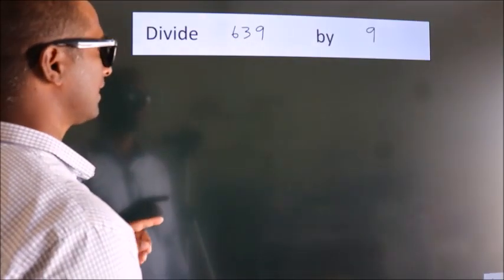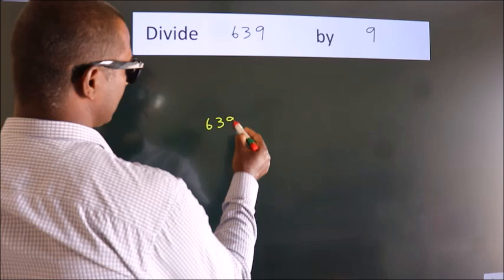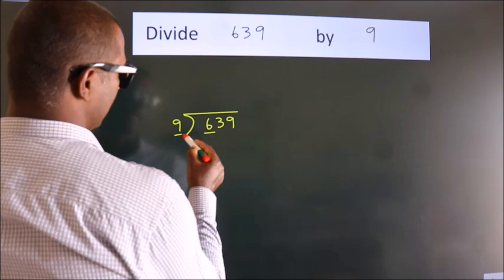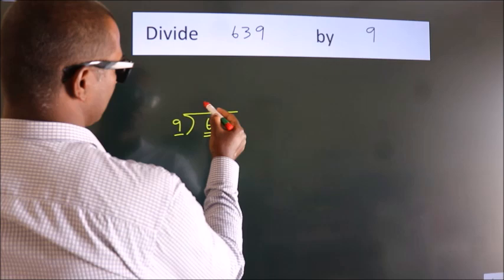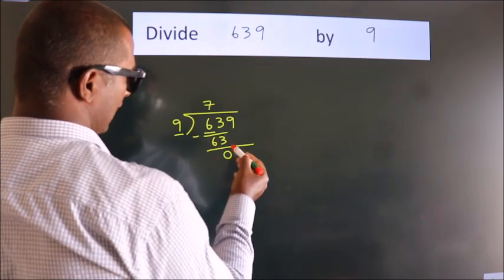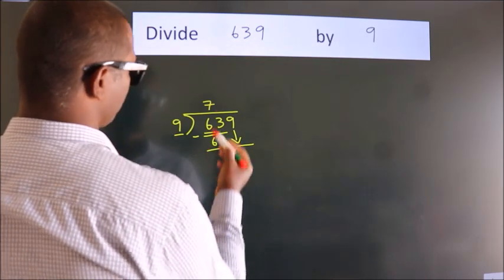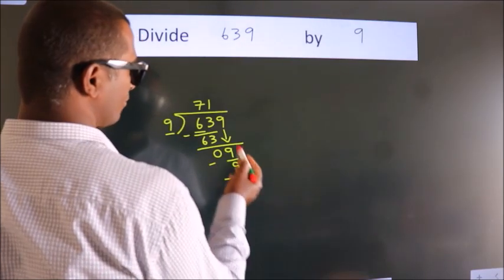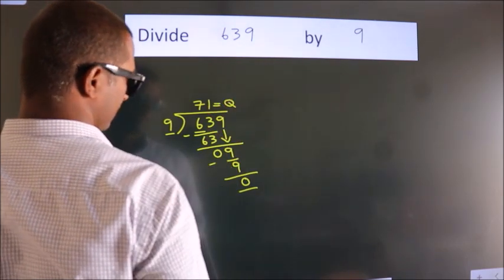Divide 639 by 9 Divide completely